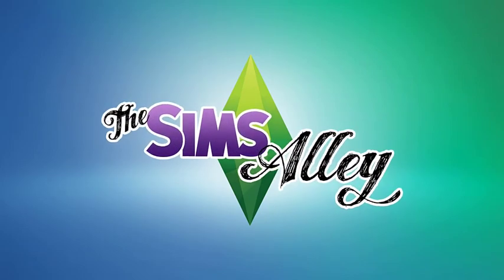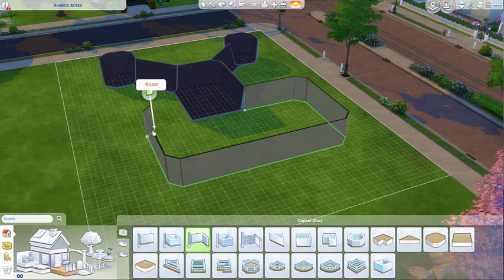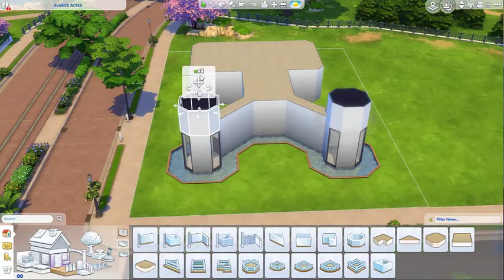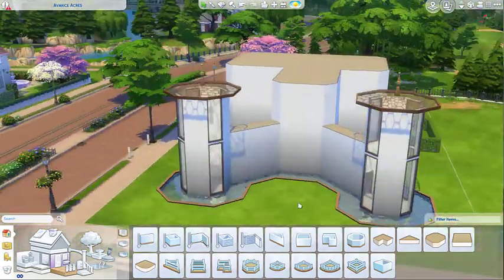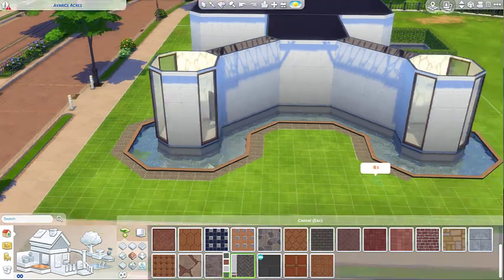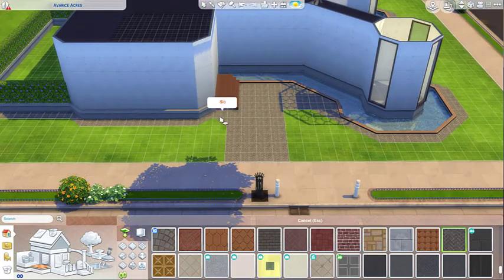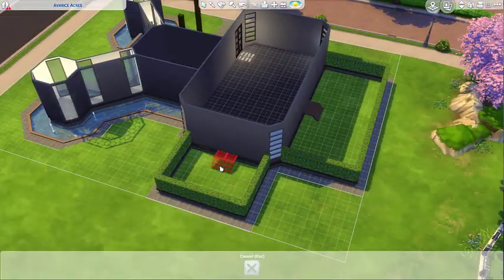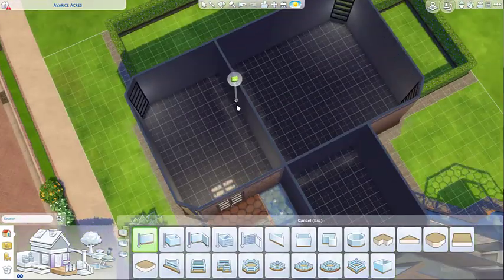SpAhhhh Sims 4 Speed Build: Spa, Gym, and Hangout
Built this for my up and coming Challenge Series. Sp-Ahhhh has 2 saunas, a gym, multiple places to do both yoga and meditate. There is a bar to get your protein shake on, as well as a little place to grill if your sim gets hungry. I like to build places that you can actually be at without your sims needs being put on the back burner. There is a very natural  feel to the lot, with the warm tone browns, as well as the textures of wood and brick. I love how the build turned out, with the fountains and the foliage. Have your sim kick back and relax!

THANNNNNKS| KAAAYYYE BYYYEEEE
- Alee
(Your Personal Simulation Host)

ORIGIN & THE GALLERY| thesimsalley

About me:

I am 28. I live in the sunny state of FLORIDA. I am a bartender. I have three wonderful furbabies: Riley, Lzzy, and Harvey. I am married to my best friend. Even though I am still relatively young, I do not understand new age slang. I am lactose intolerant, but love cheese. I can be immature, and childlike. I get excited over things that sparkle, glow in the dark, are fuzzy, taste like coffee, meow, minimize my pores, have Batman, Pokemon, Sailormoon, or cartoons on it. I quit smoking after over a decade, so if you hear a weird inhale, that's just my vice replacement.